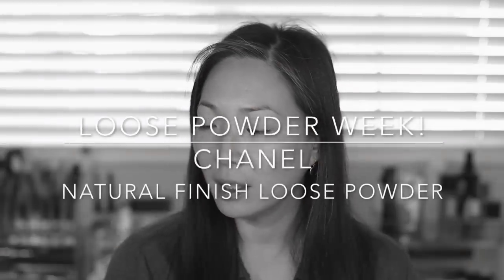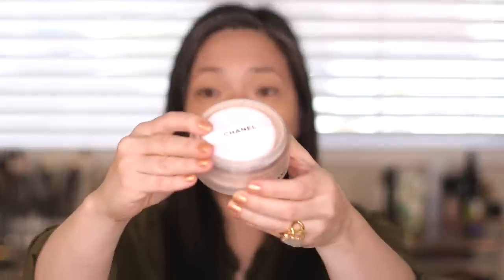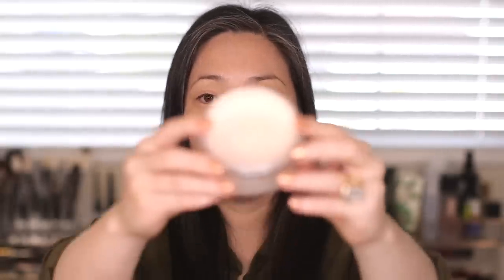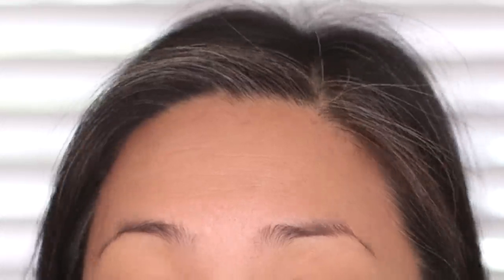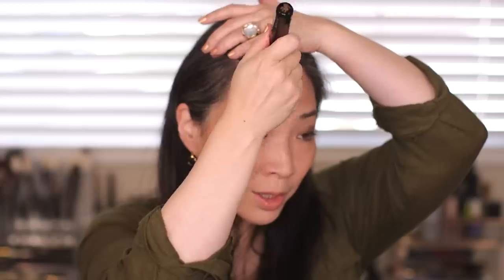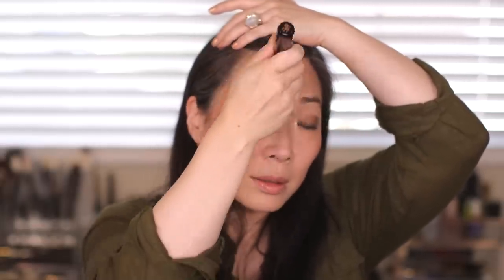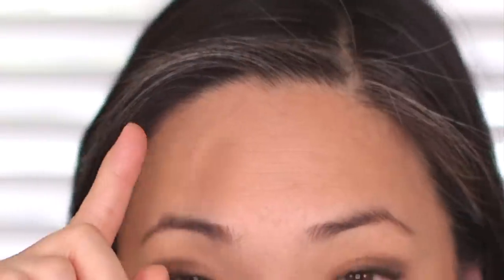LOOSE POWDER WEEK! Chanel Natural Finish Loose Powder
Welcome back to another day in LOOSE POWDER WEEK! Chanel Natural Finish Loose Powder, in shade 20, is today's pick - hope you enjoy!! xoxo

Sonia G Face One Brush $75

Timestamps:
1:02 - Intro
3:04 - Application as Setting Powder
6:52 - Initial Thoughts
7:27 - Application as Finishing Powder
10:02 - Final Thoughts

Other products I'm wearing:
Chanel Les Beiges Moisturizing Tint SPF 30 $40
Chanel Longwear Concealer $43
Charlotte Tilbury Brow Lift in Super Model $30
Tom Ford Fiber Brow Gel $49
Chanel Blush in Burnt Coral $45 - sold out?
Chanel Les Beiges Healthy Glow Luminous Multi-Color Powder in Medium $58
Chanel Les 4 Ombre Eclat Enigmatique Palette $61
Chanel Rouge Allure Lipstick in 168 $37
Chanel Rouge Coco Gloss in Melted Honey $30

Follow me at:
Blog (Knitting/Personal) (sorely out of date.)
Blog (Makeup/Beauty) (out of date.)

Facts about me, for reference:
Age: 44
Skin Type: Dry/Sensitive - eczema prone, but occasionally combo
Skin Tone: Neutral (warmer in the t-zone; cooler on the cheeks)